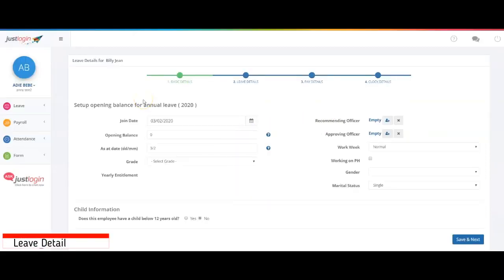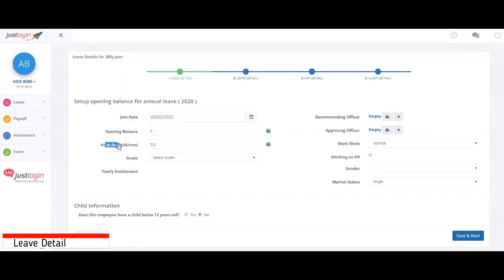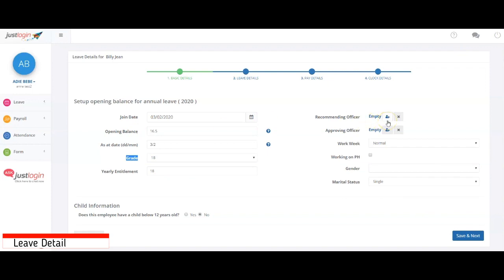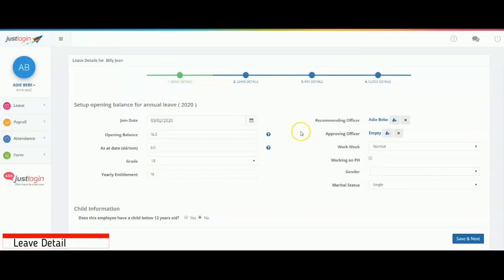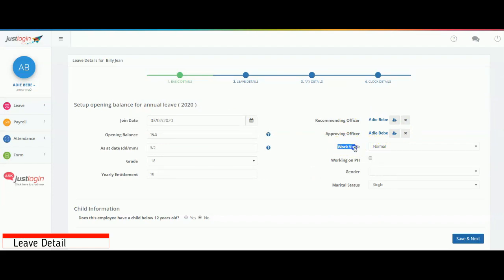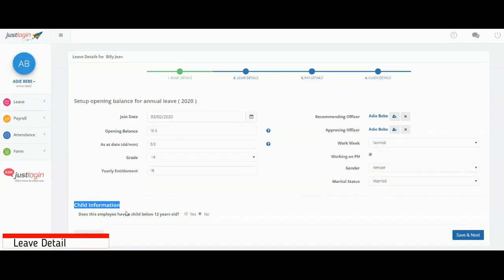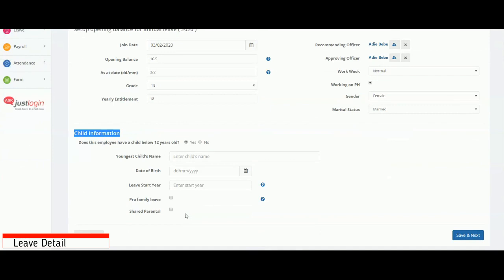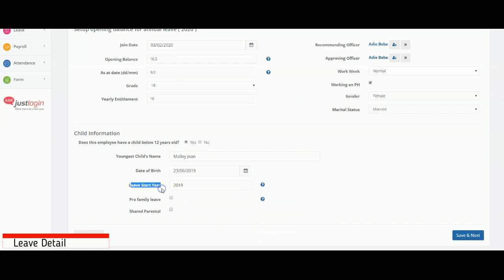How to add a user part 2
Continue your user management journey with JustLogin's 'How to Add a User Part 2' tutorial! 🚀👤 Explore the next steps in seamlessly adding users to your HR system. 💡 Watch the video to ensure a smooth onboarding process. Ready to enhance your HR efficiency? Click now!